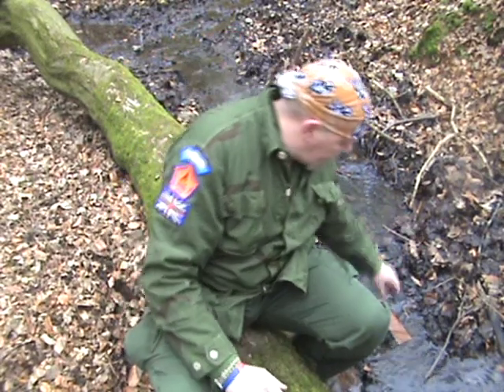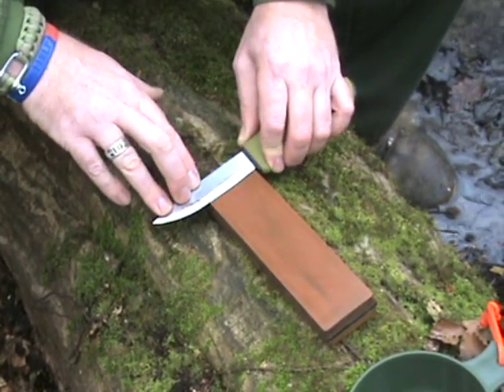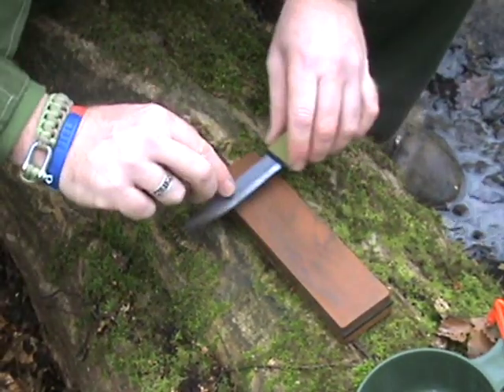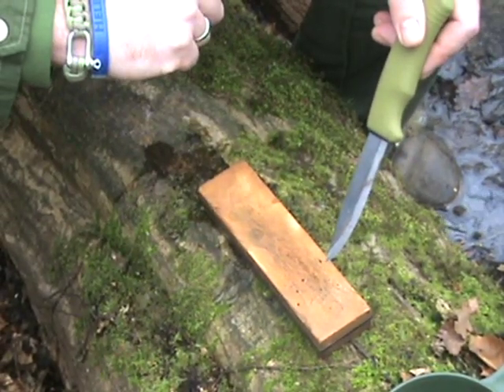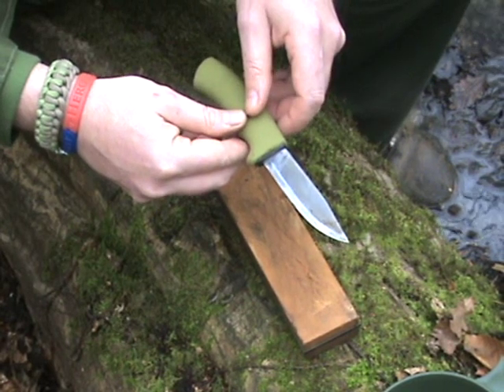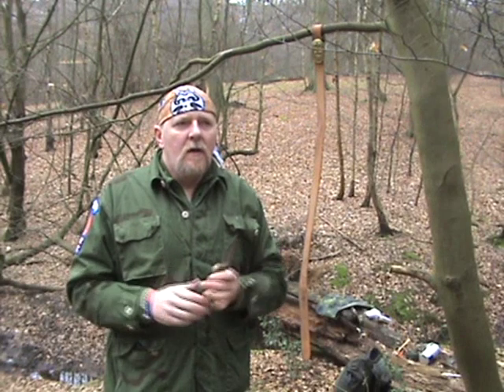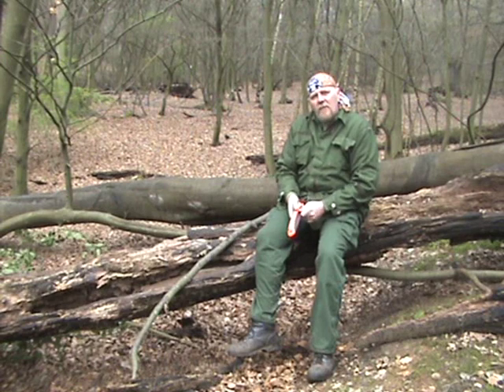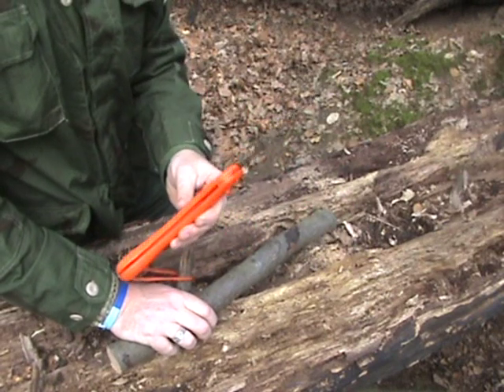Fundamental Bushcraft - part 2 - Knife sharpening and Sawcraft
Second part of the Fundamental series covers sharpening a single bevel knife and safe saw technique with a folding saw.